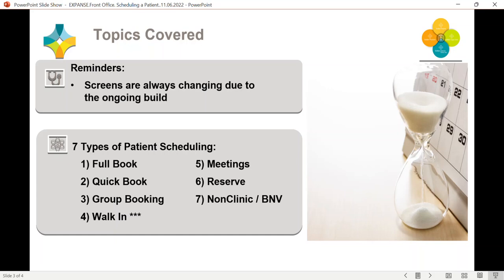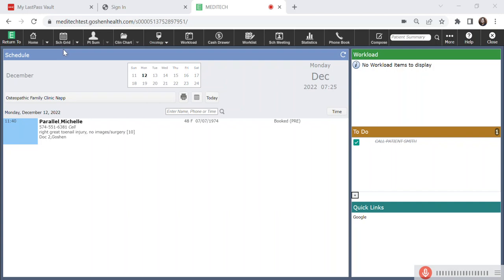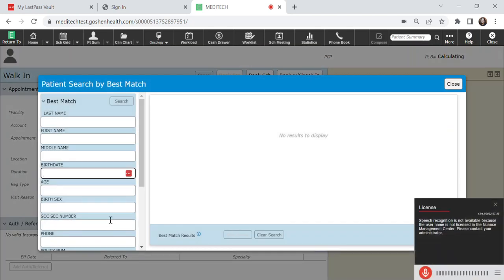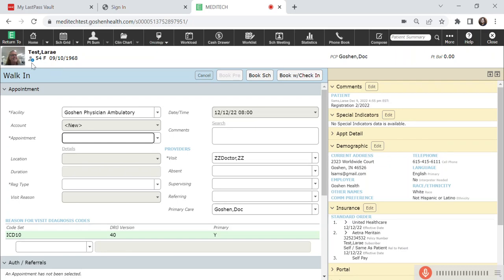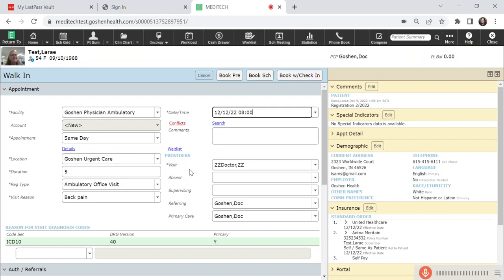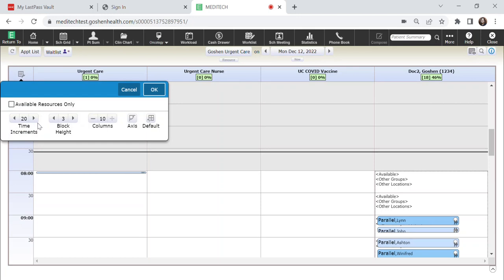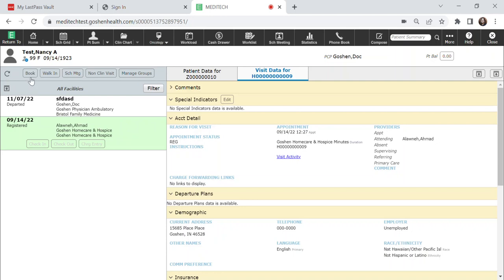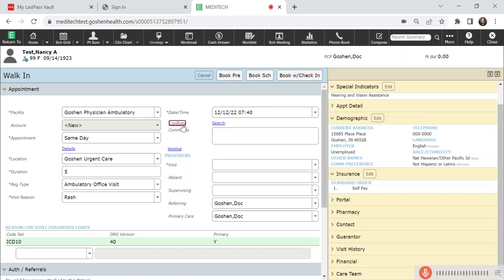Front Office Scheduling WalkIn4 of 7 2 22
Scheduling a walk in  Patient